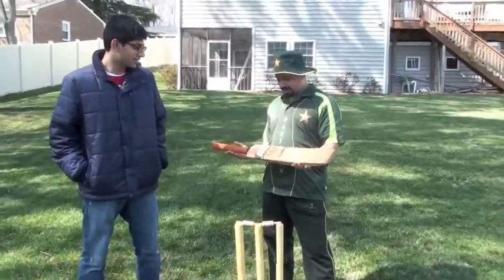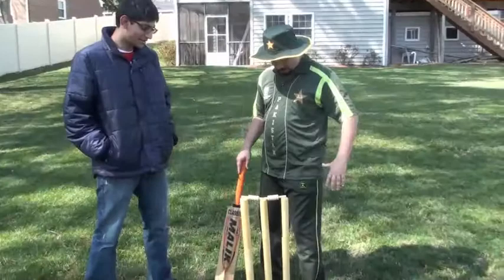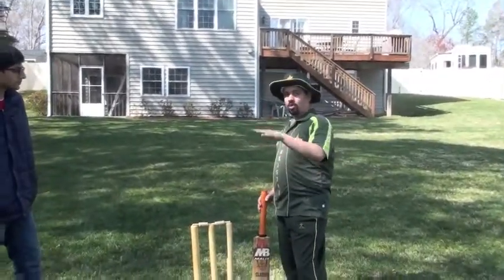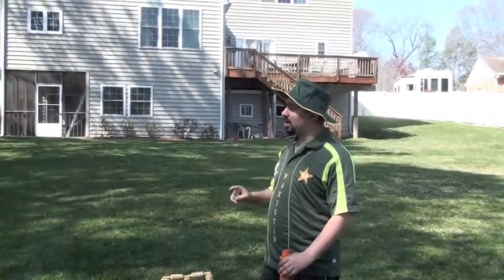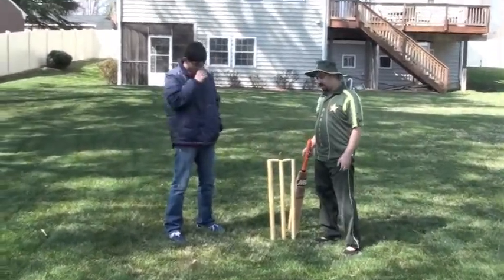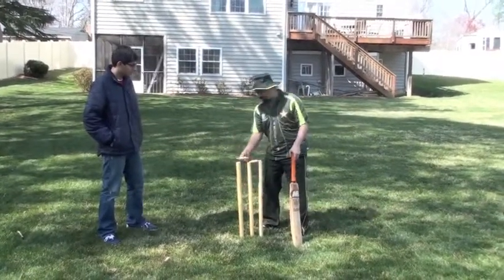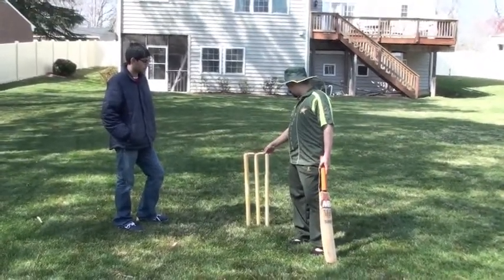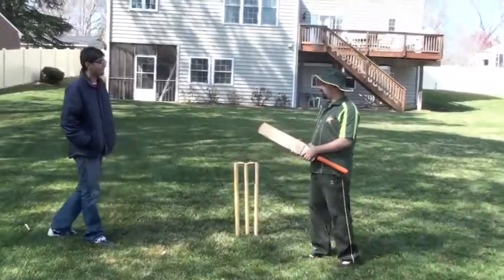Bringing honor to the famiry